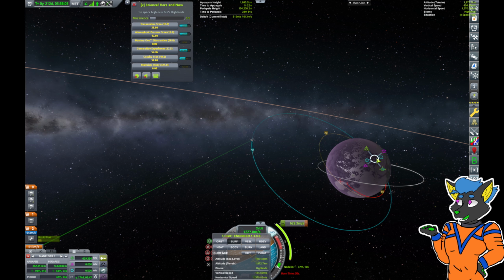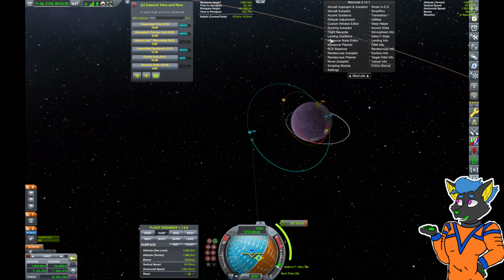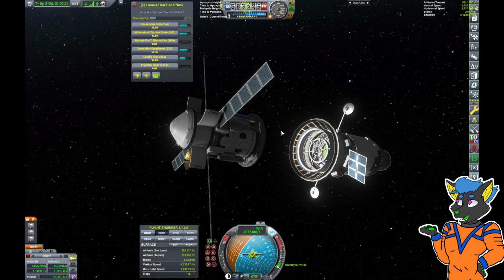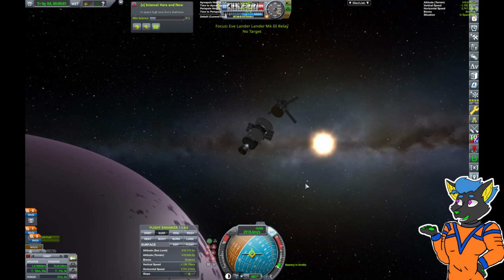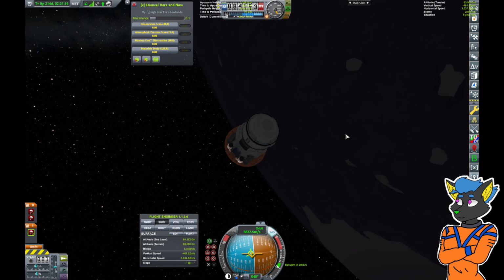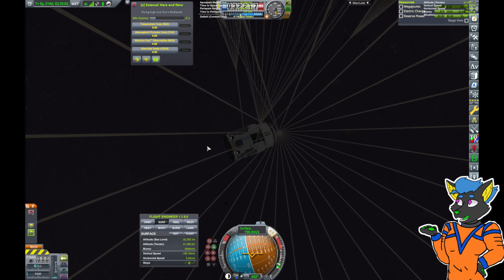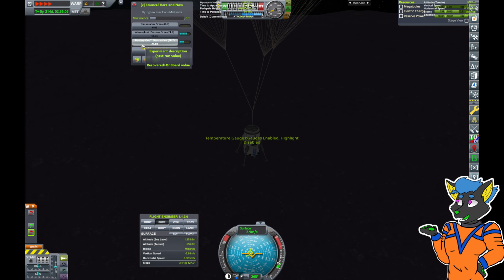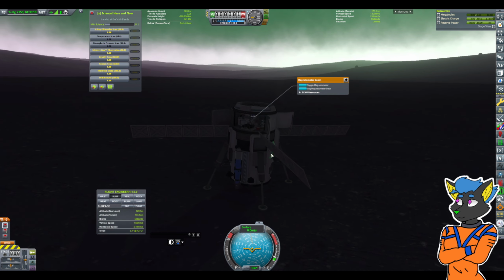Environmental Visual DEhancements | KSP: Outer Planets Mod #63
After a couple tries to land just resulting in landing in water again, I've got no choice but to uninstall the visual enhancement mods, simply to see where I'm going to land.

Title: Environmental Visual DEhancements | KSP: Outer Planets Mod #63